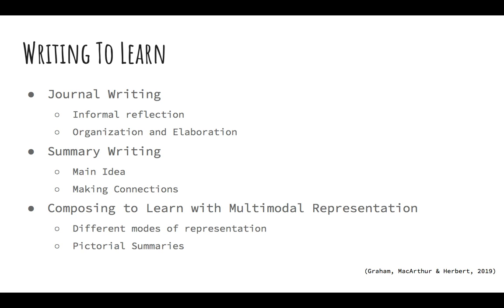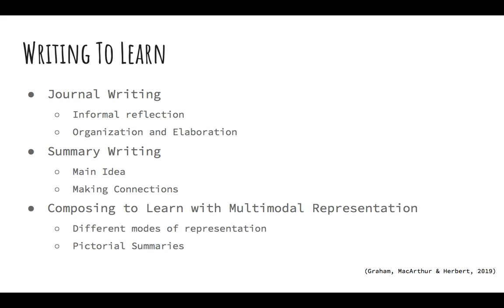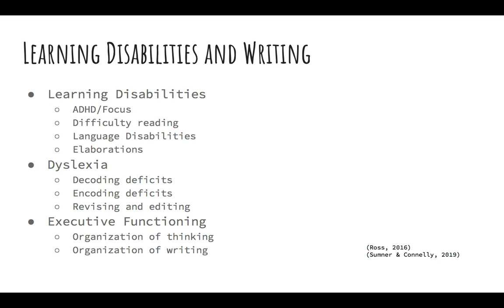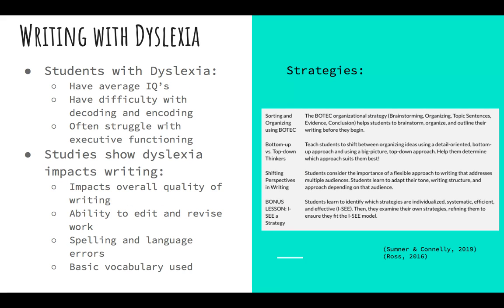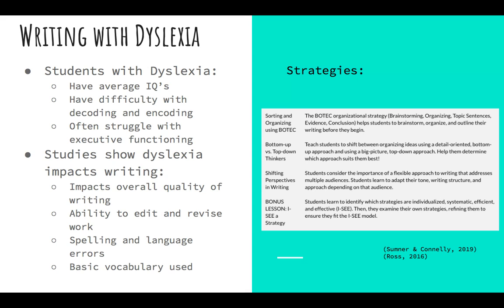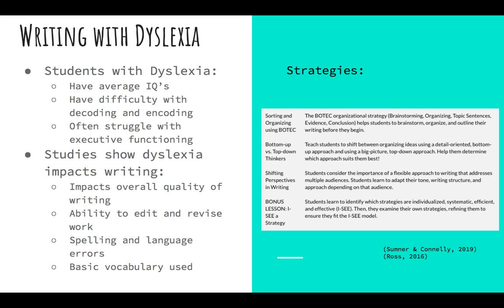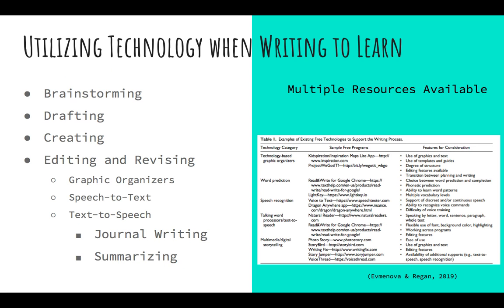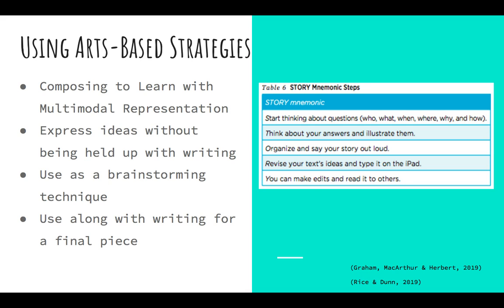Untitled: May 10, 2020 10:25 PM